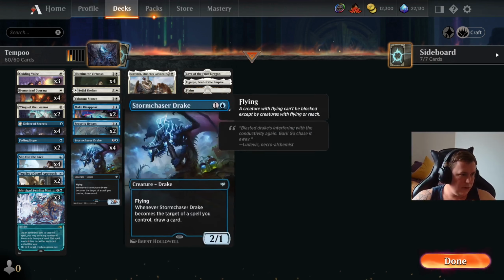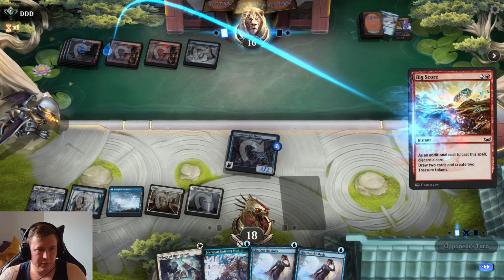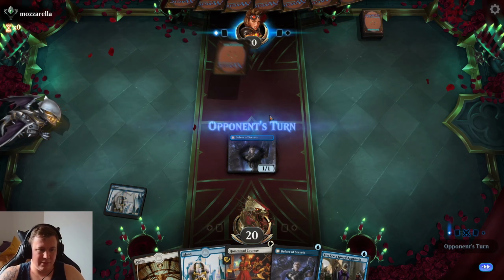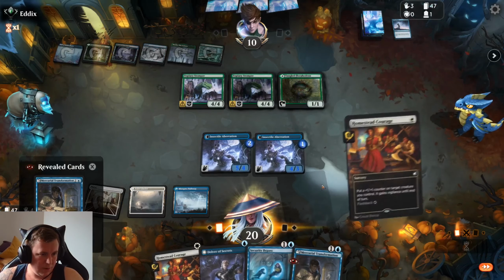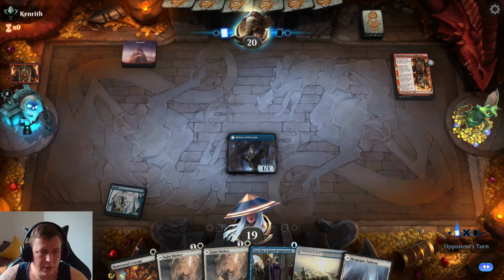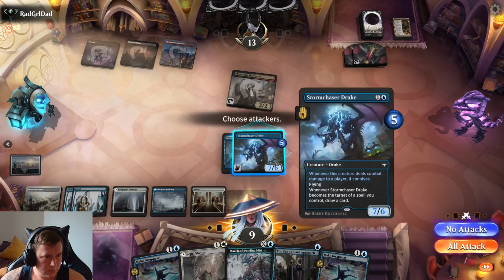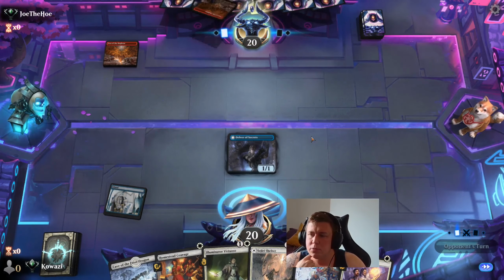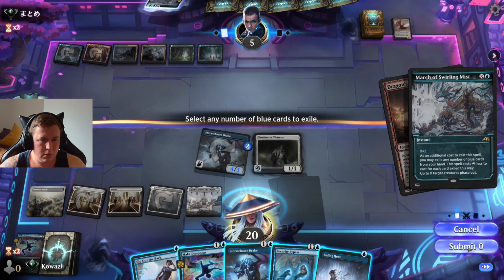TemPoo | MTGA Standard | UW "Magecraft"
Want to be that annoying guy playing Slip Out The Back on ladder? Look no further!

0:00 - Intro
5:24 - Izzet
9:47 - Boros Aggro
14:17 - Boros Aggro
19:30 - Simic Ramp
22:15 - Esper Midrange
26:07 - Boros
30:01 - Rakdos
34:58 - Rakdos
36:18 - Naya Human
39:45 - Deck Update!
40:35 - Mono Red
42:56 - Temur Ramp
48:24 - Izzet
54:10 - Stats